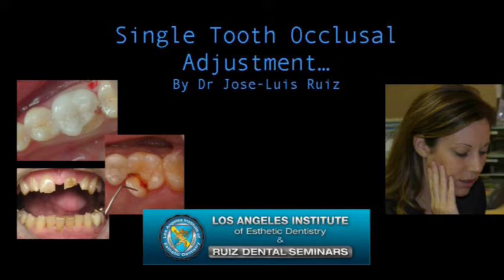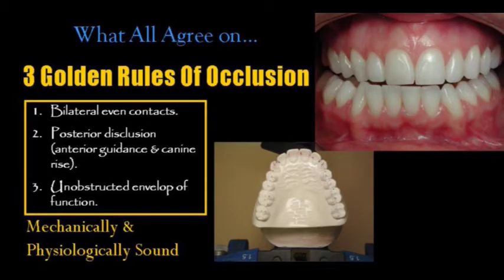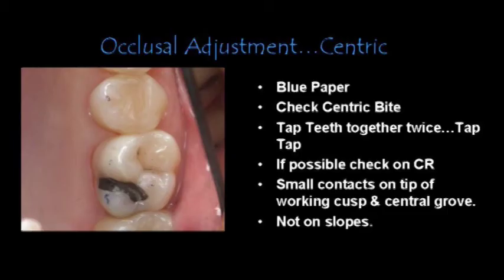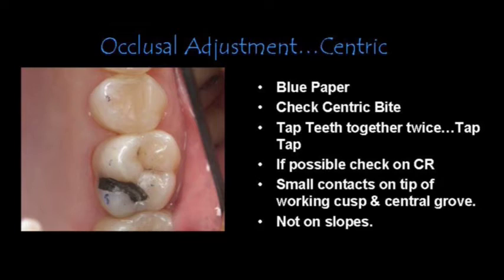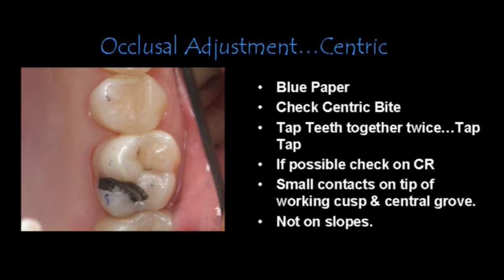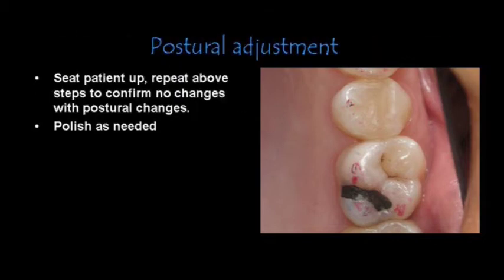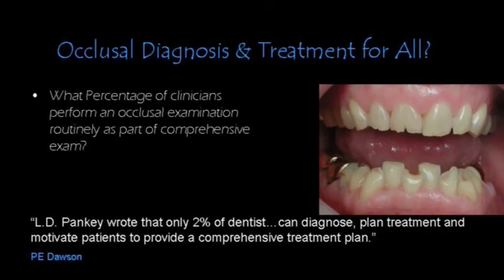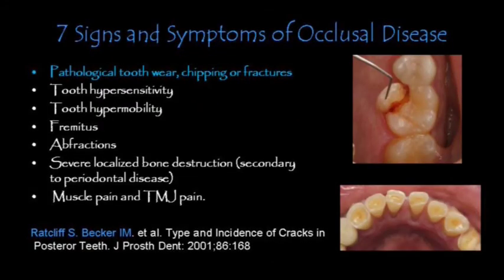Occlusal Adjustment of a Single Tooth by Dr Ruiz 2010